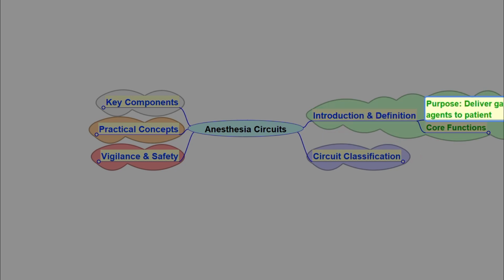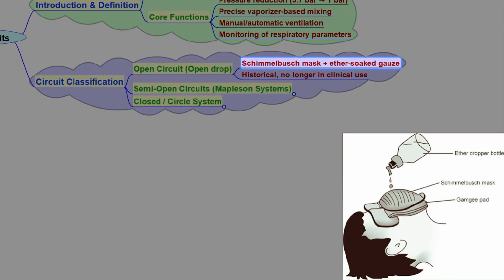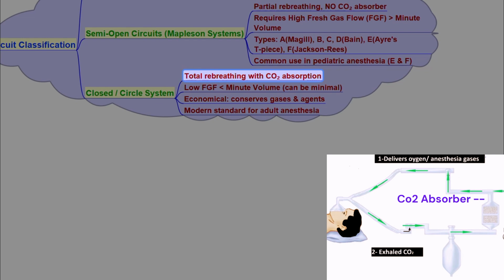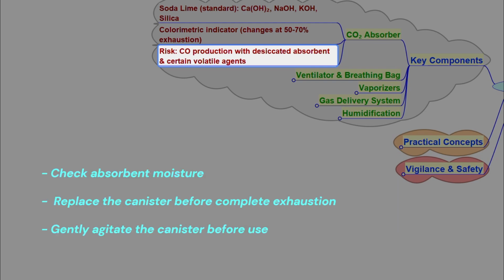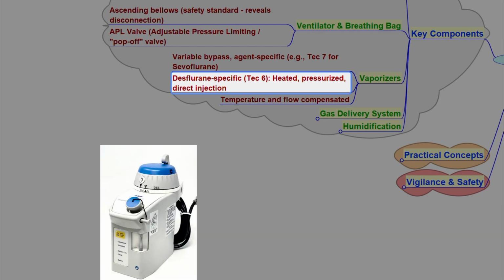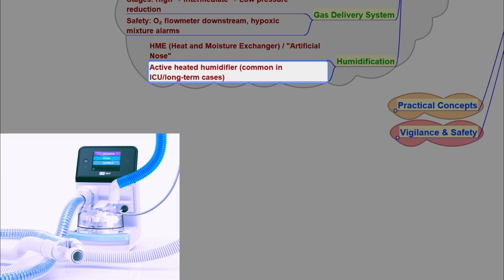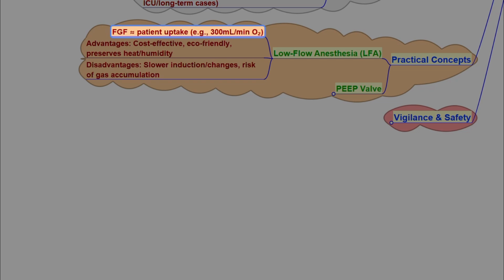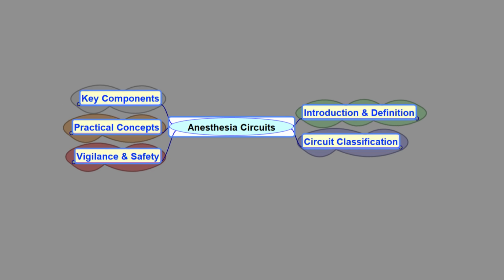Anesthesia Breathing Circuits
Welcome to this comprehensive review video on Anesthesia Breathing Circuits!

This educational resource is designed for medical students, anesthesiology residents, nurse anesthetists (CRNAs/IADEs), and any healthcare professional looking to master the fundamentals of anesthetic breathing systems.

📚 References:
Miller’s Anesthesia, 9th Edition, Elsevier
Stoelting's Anesthesia and Co-Existing Disease, 8th Edition
Barash's Clinical Anesthesia, 8th Edition
Mapleson WW. The elimination of rebreathing in various semi-closed anaesthetic systems. Br J Anaesth. 1954.
Bain JA, Spoerel WE. A streamlined anaesthetic system. Can Anaesth Soc J. 1972.
Recommendations from the European Society of Anaesthesiology and Intensive Care (ESAIC) & Société Française d'Anesthésie et de Réanimation (SFAR).

💬 Join the Conversation:
What topic should we cover next? Leave your suggestions and questions in the comments below!